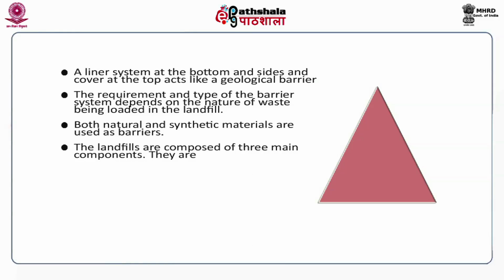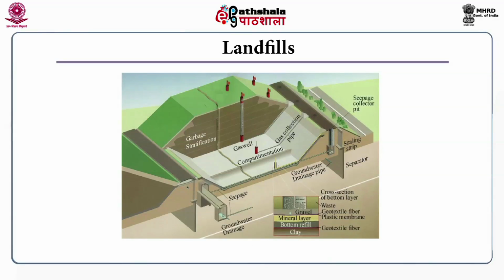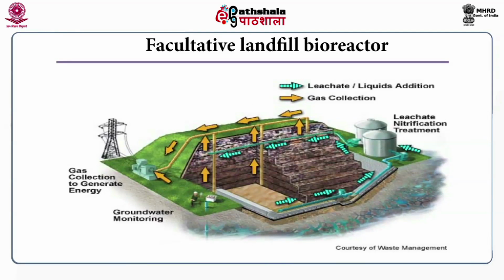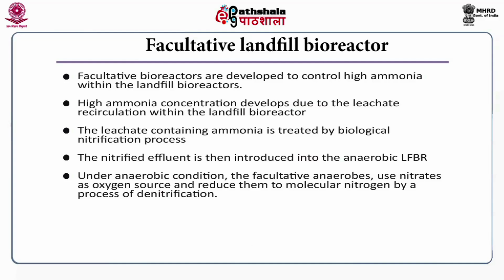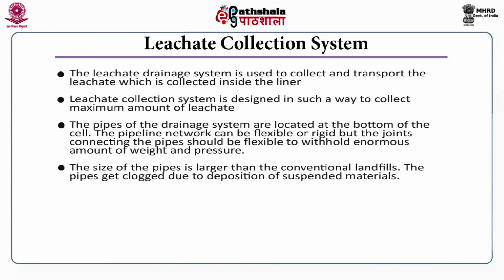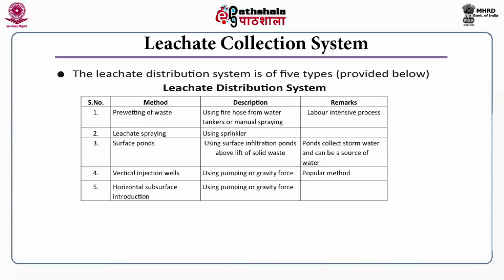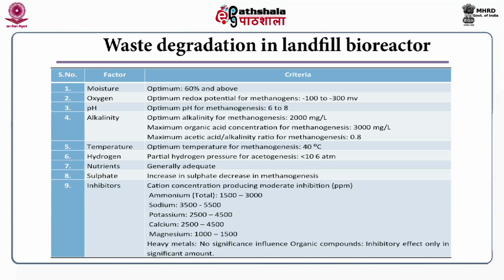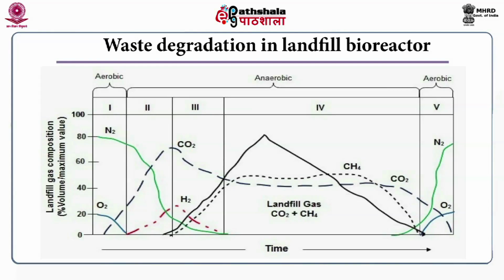Landfill bioreactor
Subject:Environmental Sciences